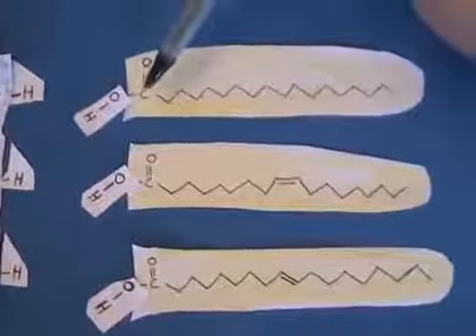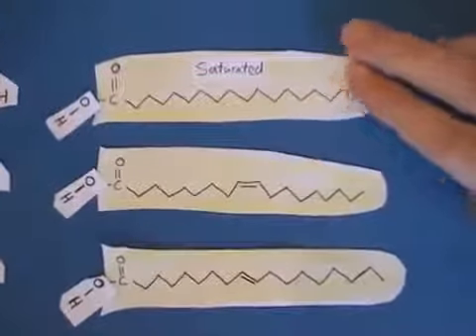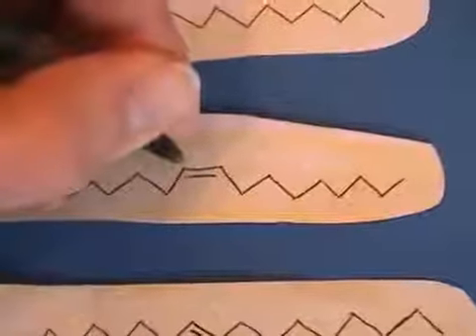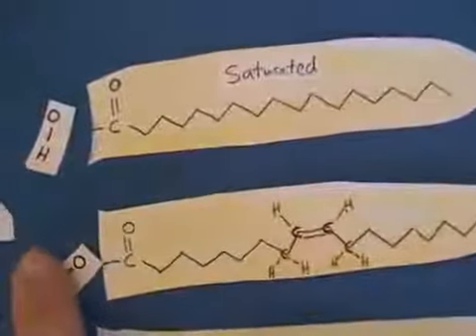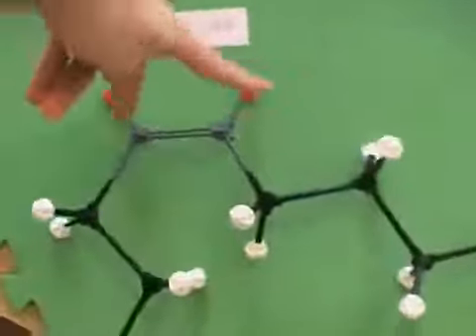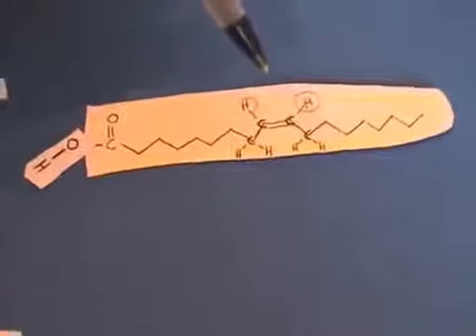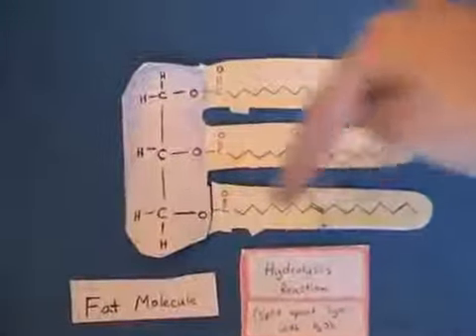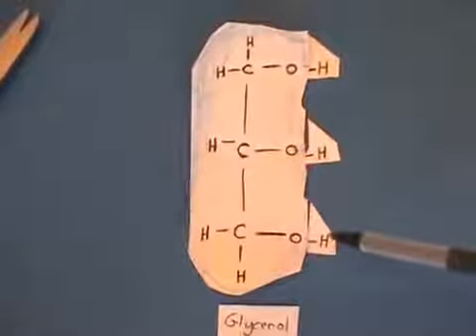Saturated Unsaturated Fatty Acid Structures